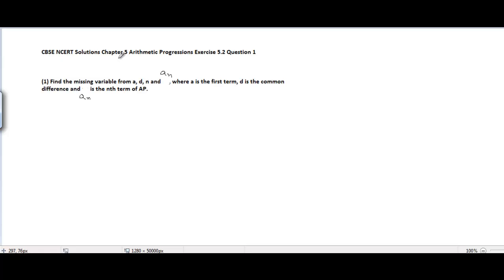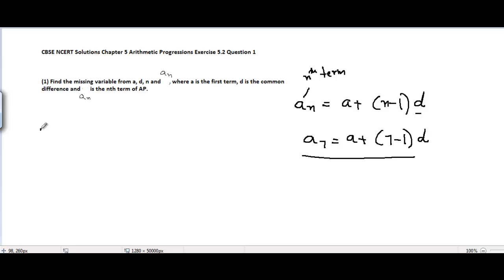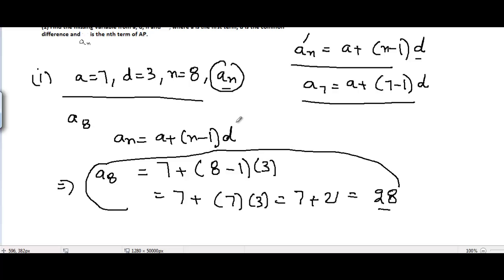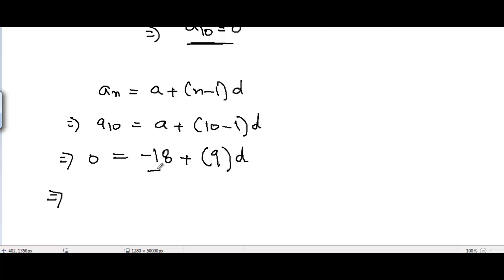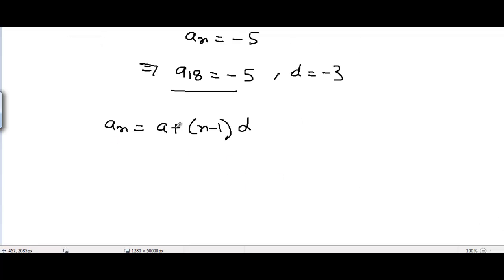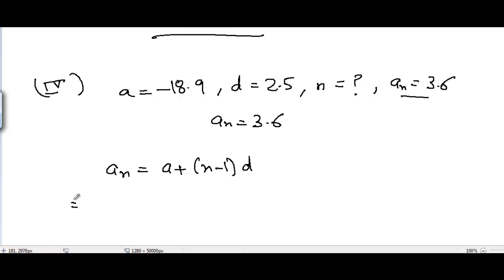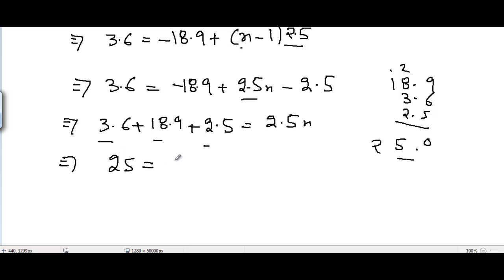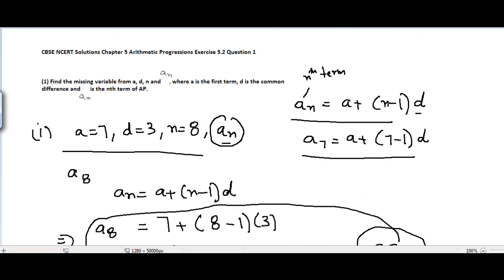Class 10 Chapter 5 Arithmetic Progressions Exercise 5.2 Problem 1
CBSE NCERT Solutions class X Chapter 5 Arithmetic Progressions Exercise 5.2 Problem 1 (Finding the missing term from a, d, n and a_n).